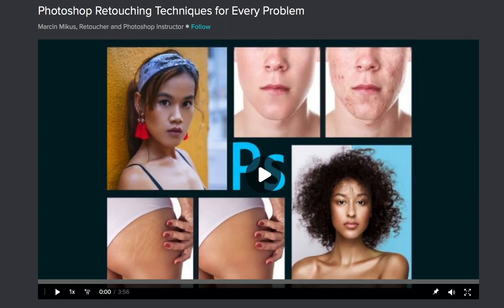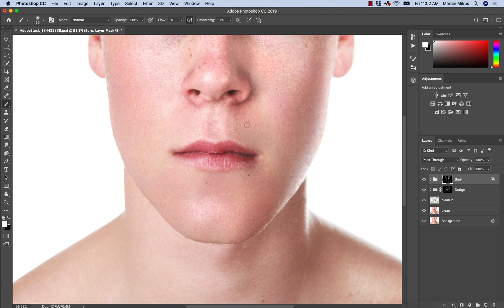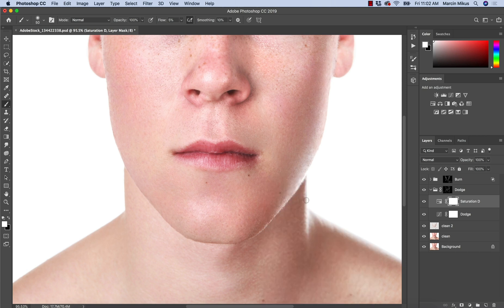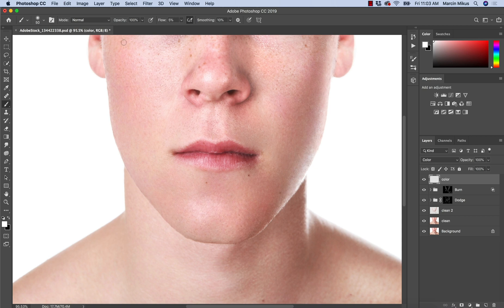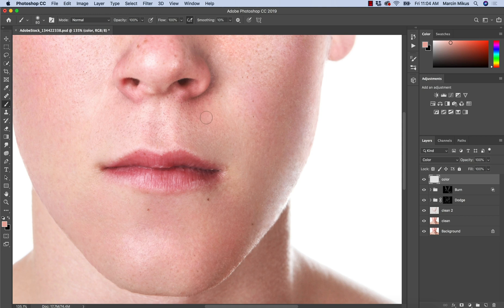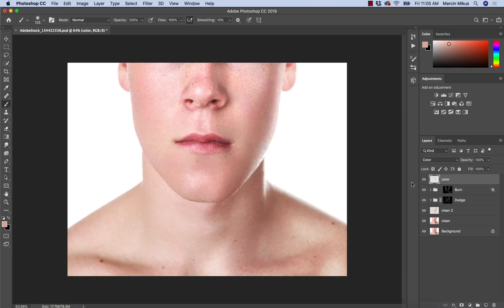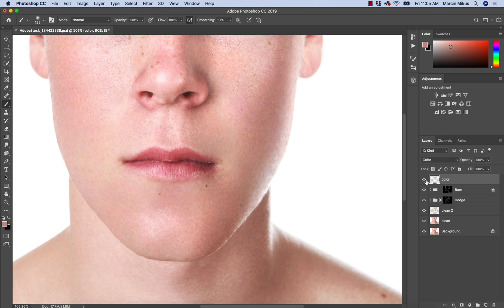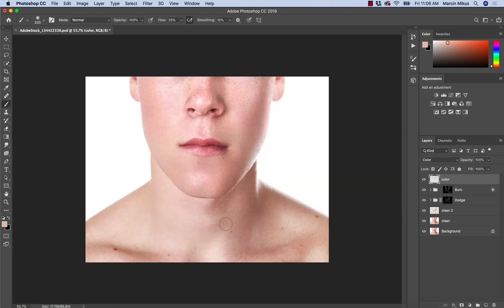Correct Color shifts after skin Retouch in Photoshop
In this video I will show you how to correct colour shifts after retouching scars and acnes in Photoshop.